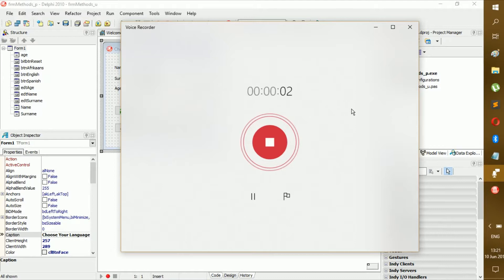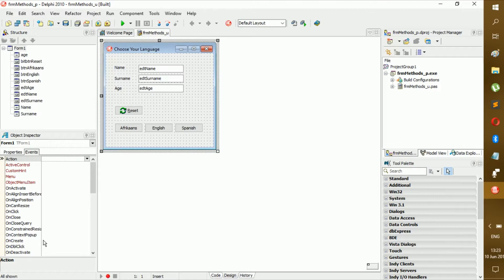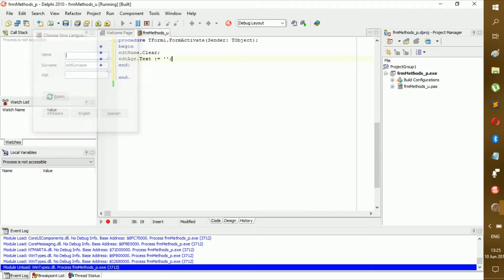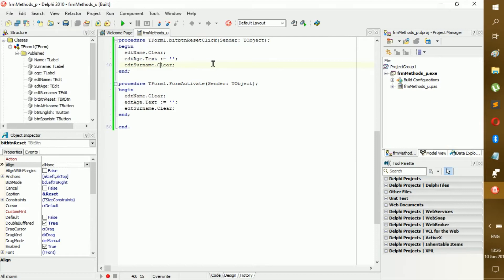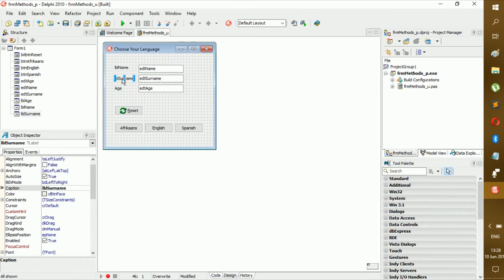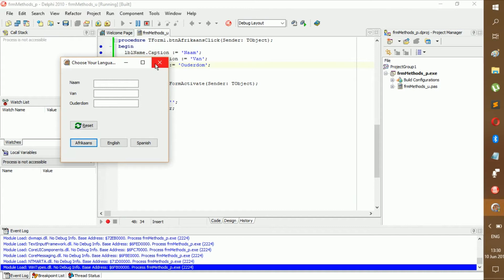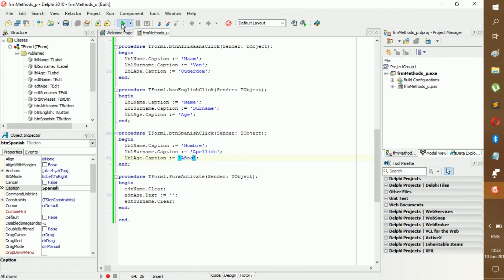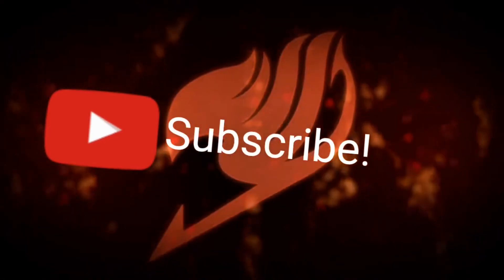Changing Properties - Delphi Tutorial (Part 5)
How to change attributes in Delphi... This is a very important part in your Delphi studies.

Feel free to go visit my webpage, I do blogs and reviews, there are also a few online games